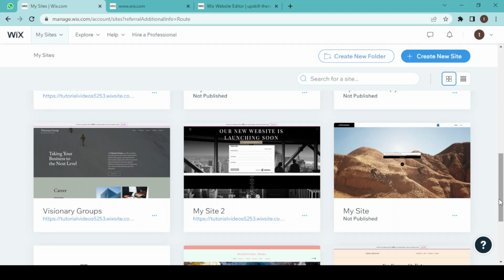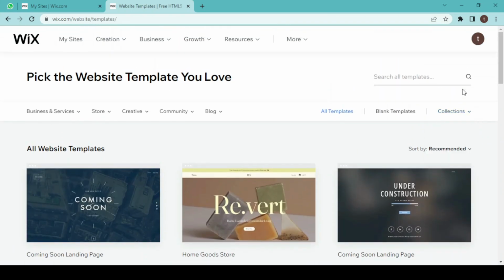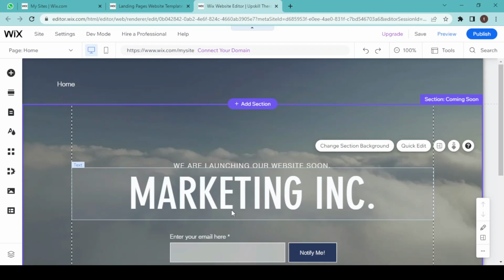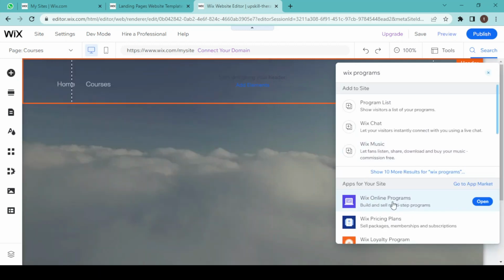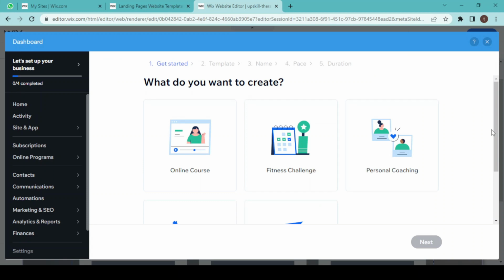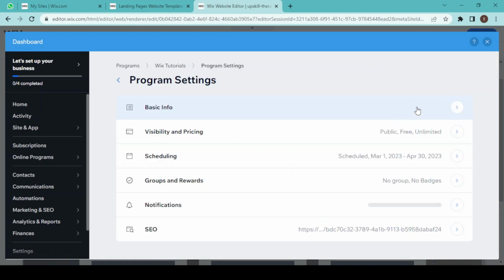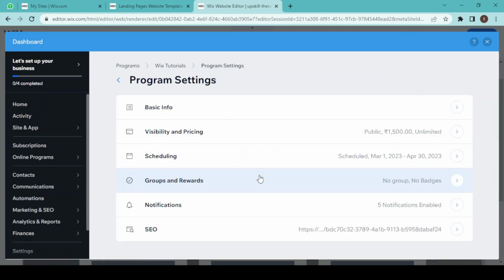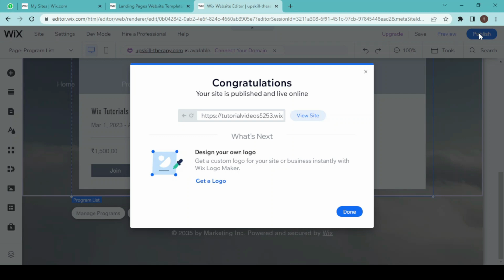How to Create an Online Course in Wix for beginners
In this video, we have explained in detail as to how you can create an online course website in Wix.